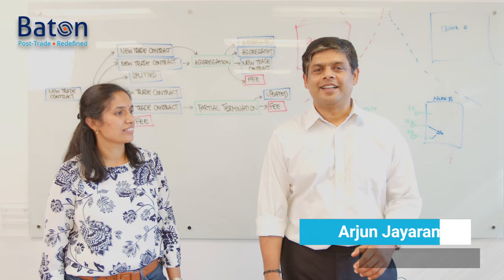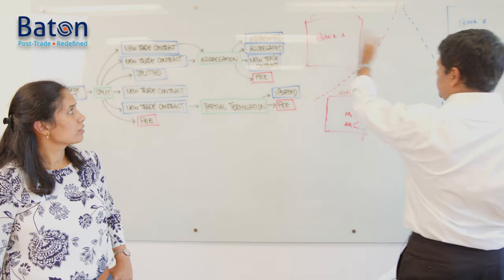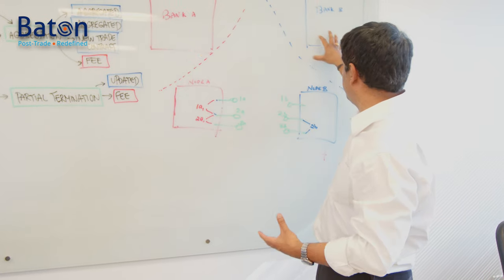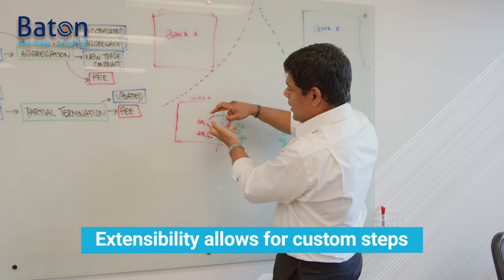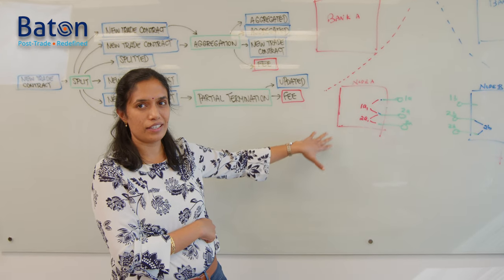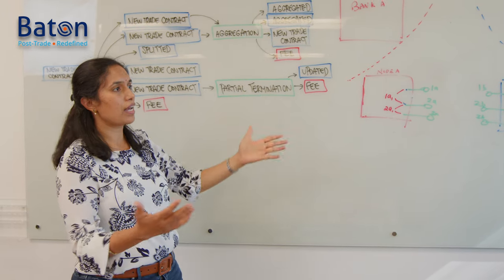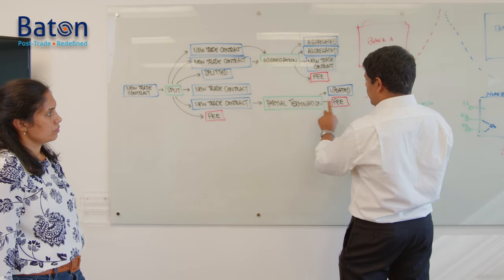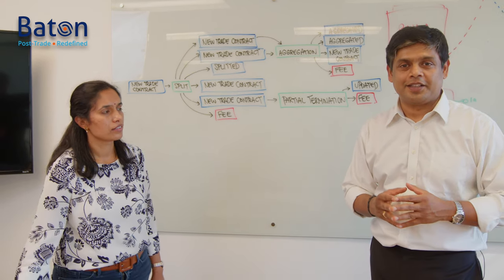CORE Thoughts: How the Baton CORE platform allows for extensibility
Learn why capital market firms need to deploy extensible technology and the benefits it offers. And how we have engineered Baton CORE to deliver maximum extensibility.